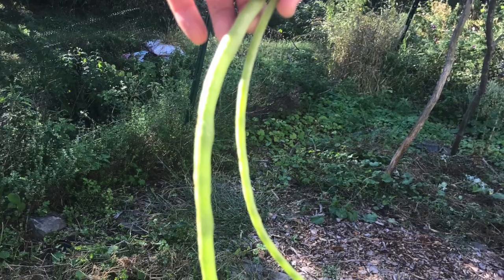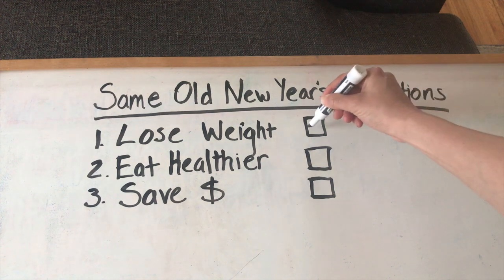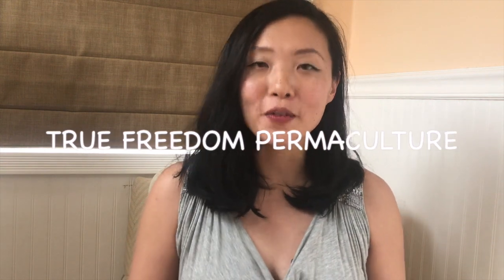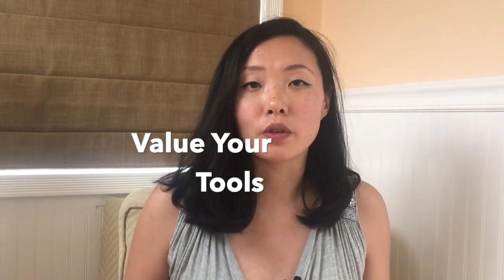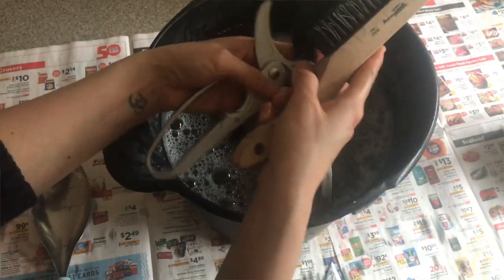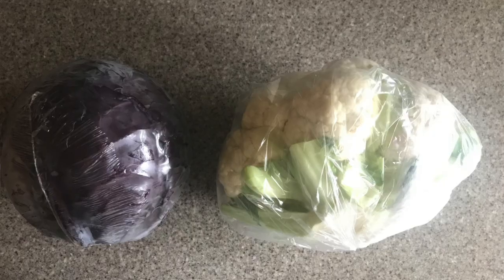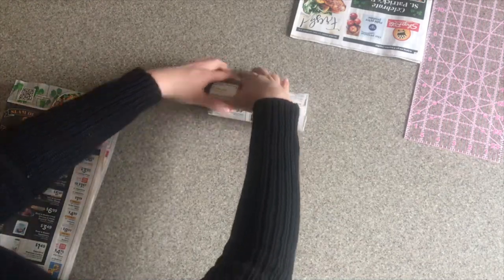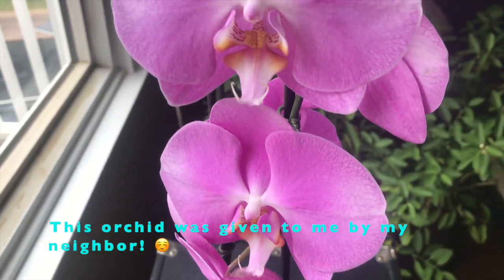5 New Year's Resolutions for Your Garden (Specific, Useful, and Practical!)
Are you struggling to come up with some New Year's resolutions for your garden this year? I've come up with five specific, useful, and practical garden resolutions that can benefit you in many areas of your life.

KEEP UP TO DATE ON WHAT'S GOING ON IN THE GARDEN ON MY IG FEED

FIND SOME MORE PHOTOS OF THE GARDEN AND MY LIFE ON FB